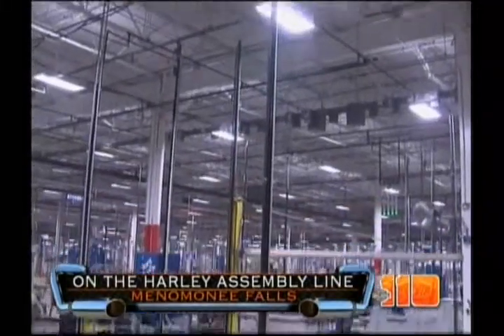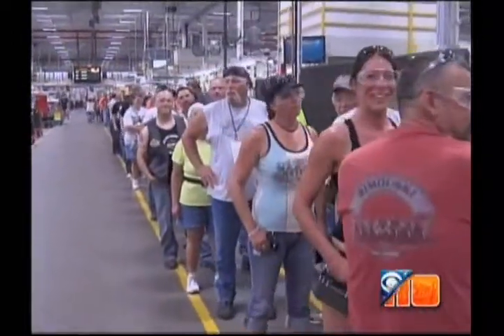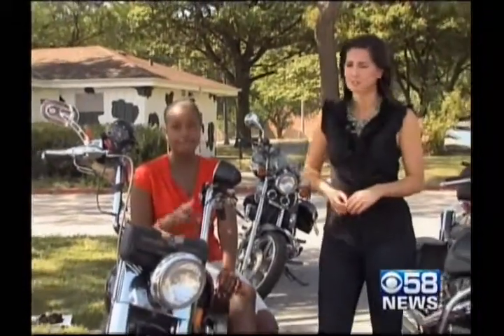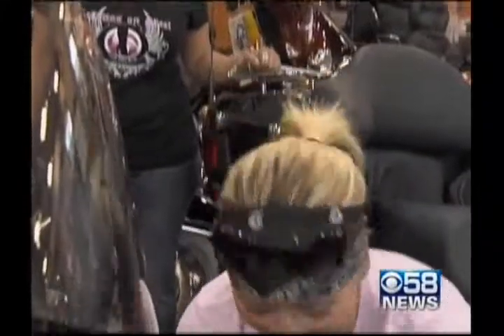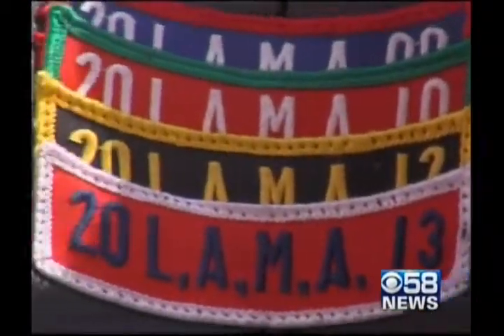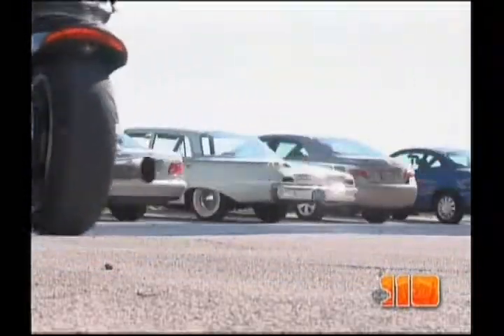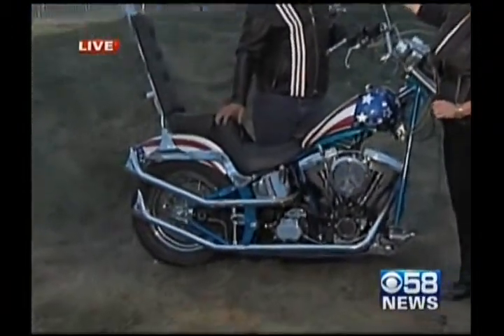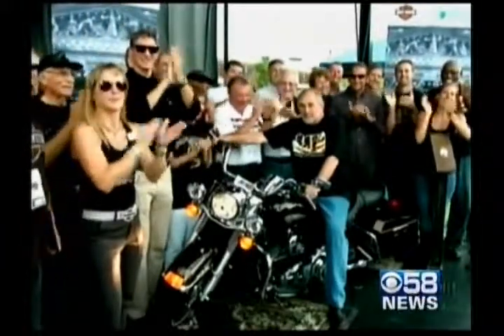110th Harley-Davidson Friday 30 August 2013 Pt 2